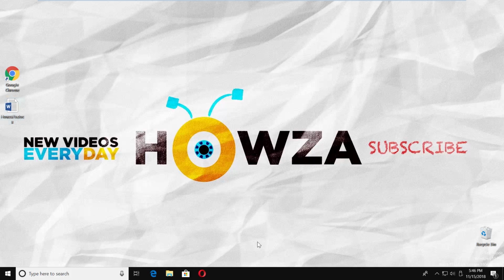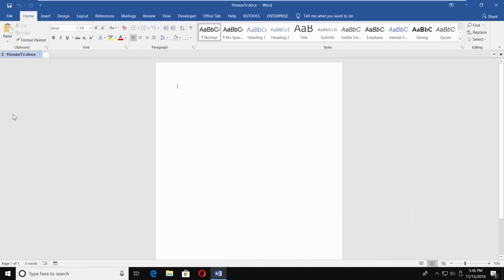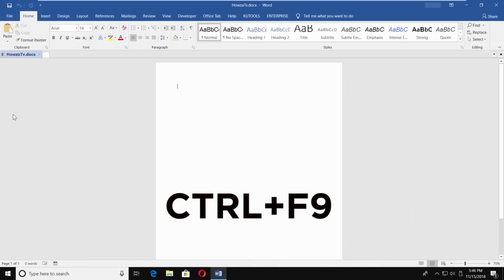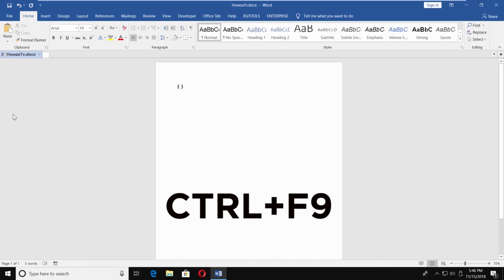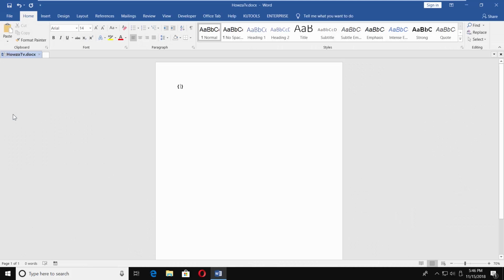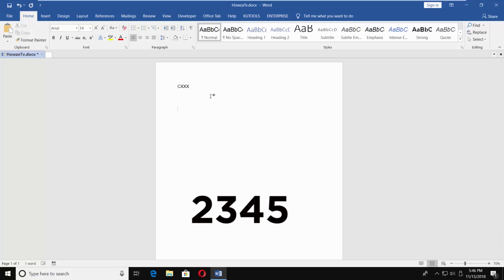How to Print Roman Numbers in Word 2019 | How to Type Roman Numbers in Word 2019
In today's tutorial, you will learn how to print Roman number in Word 2019
In today's tutorial, we will teach you how to print Roman number in Word 2019. Open Word 2019. We are going to show it to you on the example of 130. To type this number in the Roman style we are going to use special formula. Press 'Ctrl+F9' [Control+F9] on your keyboard to run the formula. Type = sign inside the bracket, then type your number, next is reverse slash, star (asterisk) and 'Roman'. Select the formula and press F9. There you go! Let's do the same for the 2345 number. Press 'Ctrl+F9' [Control+F9] on your keyboard to run the formula. Type = [equal] sign inside the brackets, then type your number, the next is reverse slash, star [asterisk] and 'Roman'. Select the formula and press F9.